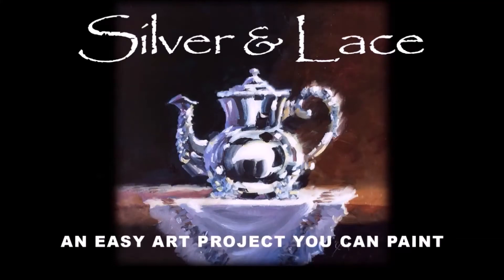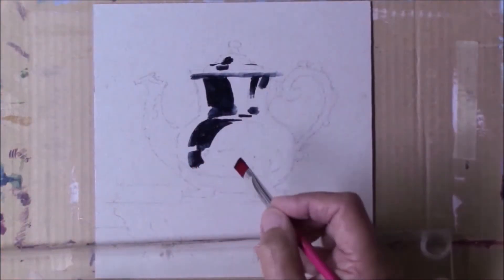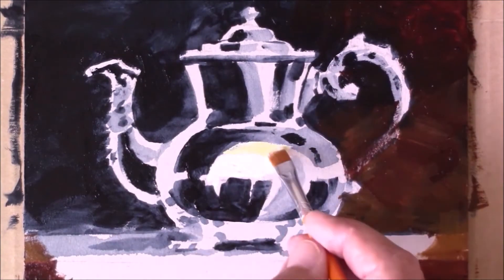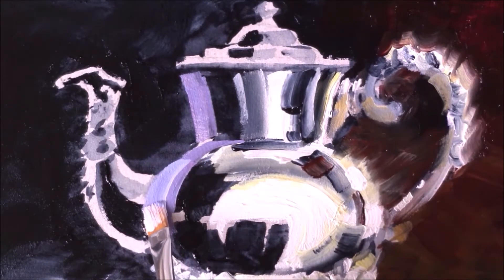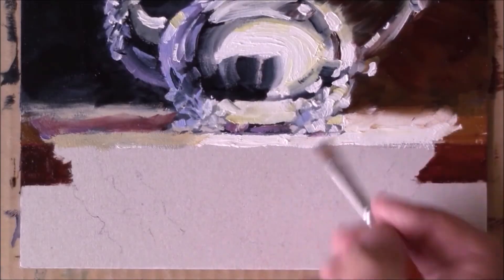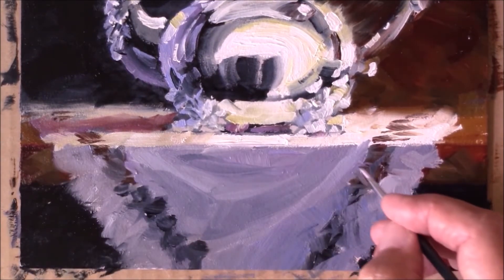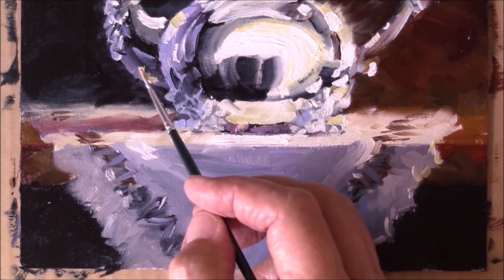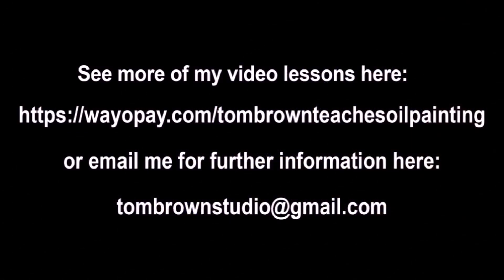PREVIEW OF SILVER & LACE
Here’s another fun art project you can paint right at home. Tom Brown shows you how easy and enjoyable oil painting can be. Even if you’re an absolute beginner. Here’s a link to the full-length video

You can use water-mixable oils as Tom does, or use traditional oils. You can even use acrylics if you prefer. It’s easier than you think. You’ll also be surprised at how simple it is to paint lace when you follow his methods. And he shows how and where to take liberties and put your own personal touch into your painting of this subject.

You can download the video right now and start having fun today. You’re sure to enjoy it, and think how proud you’ll be to show everyone your beautiful painting!